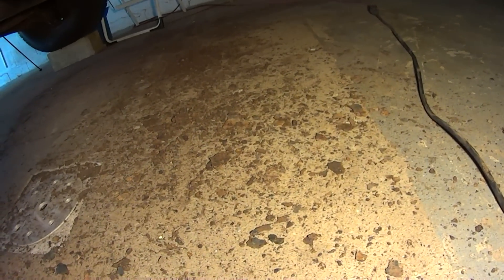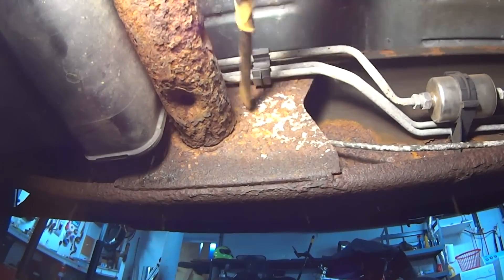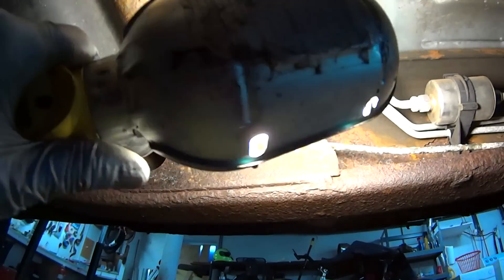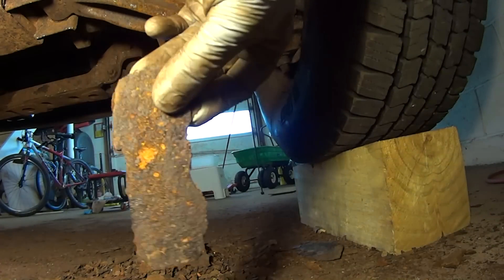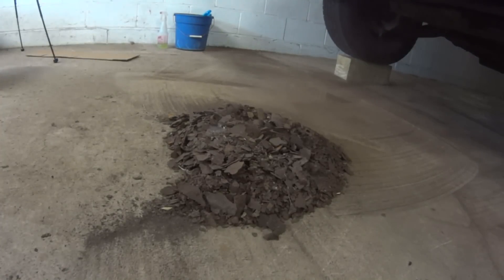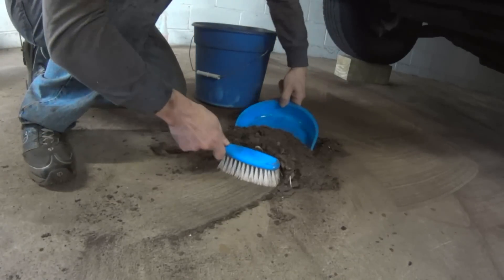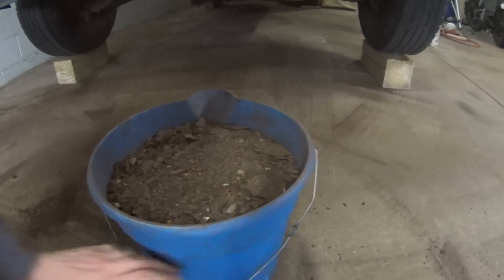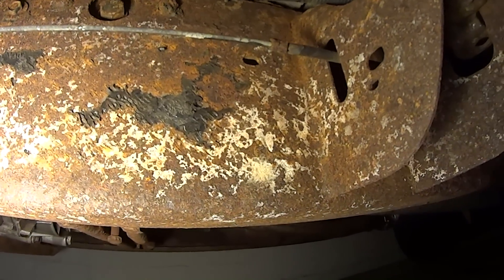Most satisfying video. Silverado Frame rust removal, RUST PROOF STUDY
Got this truck for nothing. Fuel lines and brake lines have been replaced few months before this video. Doing long term study using 7 different rust proofing on different section of the frame: Oil, Grease, Wax, Por15, Eastwood, Rust-Oleum Rubber Paint, 3M Rubber paint.

Here is the link to 5 year rust update video trying 7 different methods: